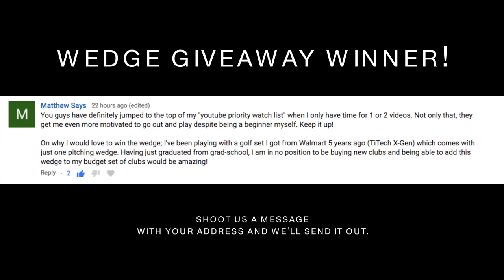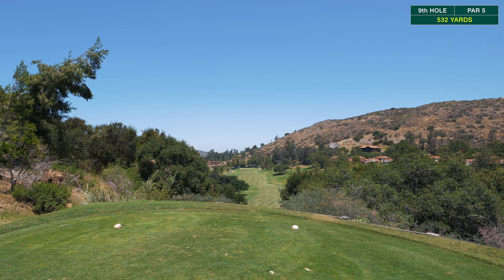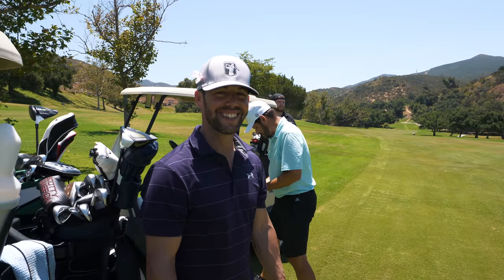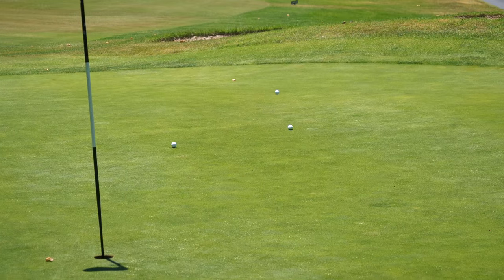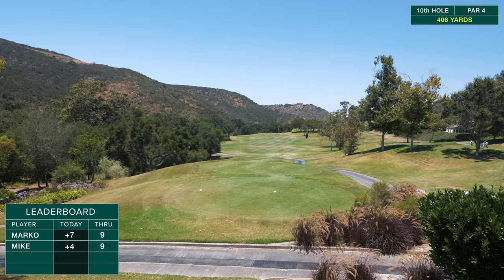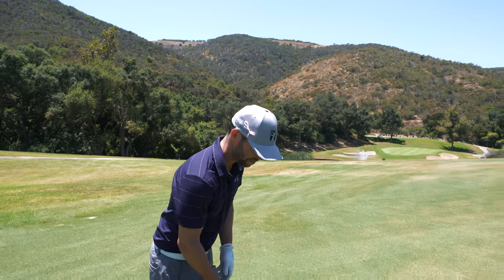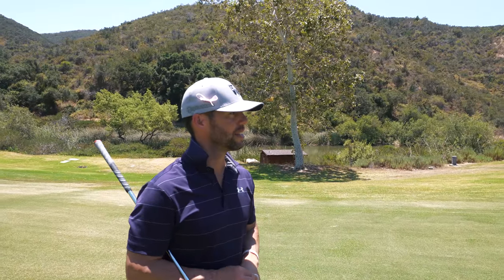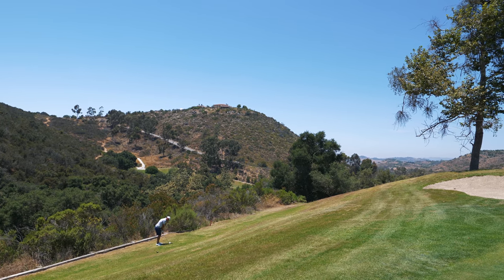WEDGE TESTING AND GIVEAWAY - VISTA VALLEY COUNTRY CLUB // PART 2 (4K)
2.  Follow Indi Golf on Twitter
3.  Follow Indi Golf on Instagram -

Winner will get a RIGHT handed 56* wedge.  We'll announce the winner in the next video.  We will be doing a wedge giveaway in the next videos as well so be sure to check back!

Write to us:
Golfholics